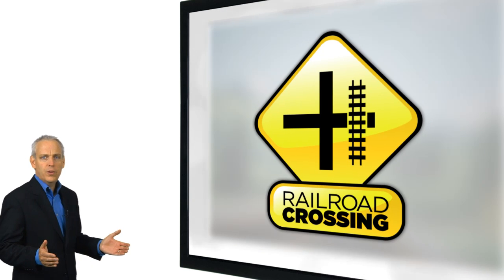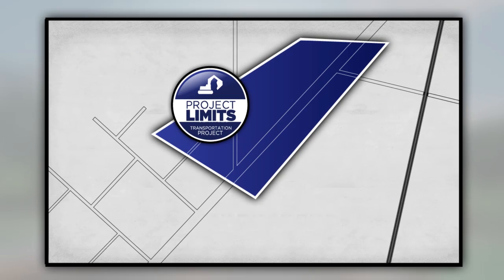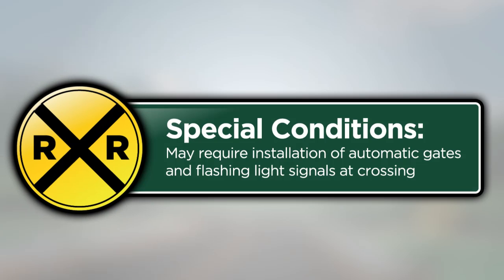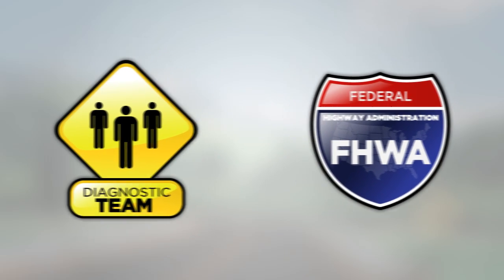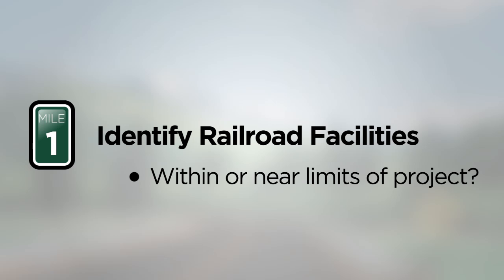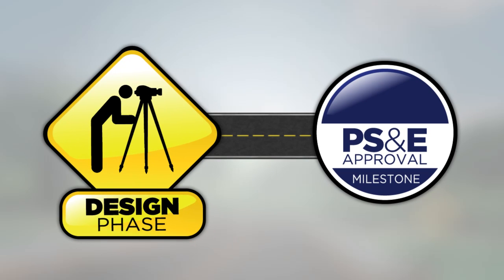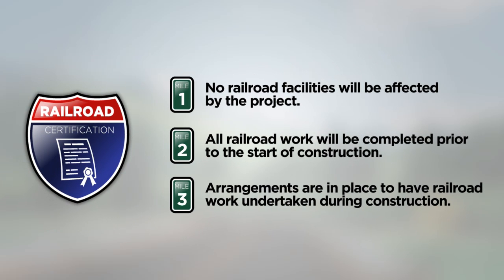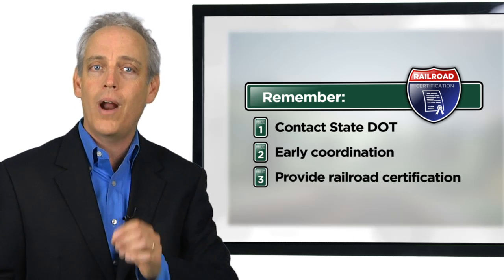Railroad Coordination and Certification Requirements